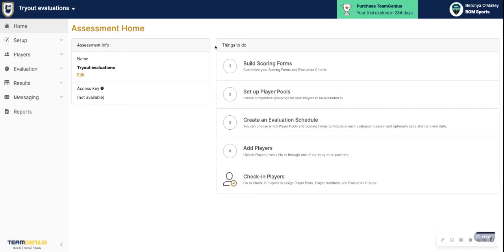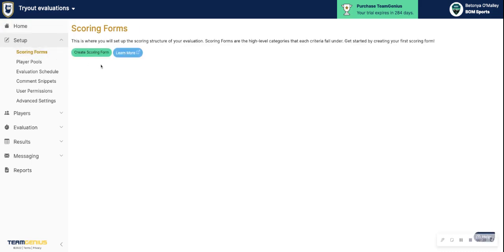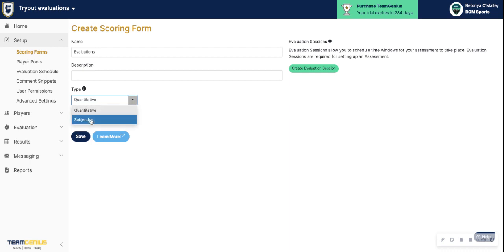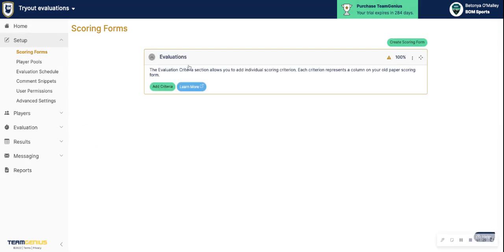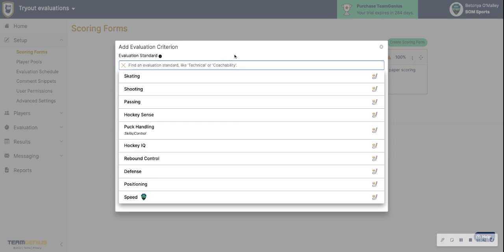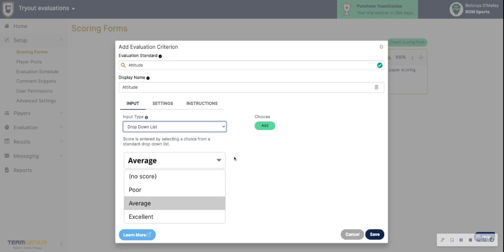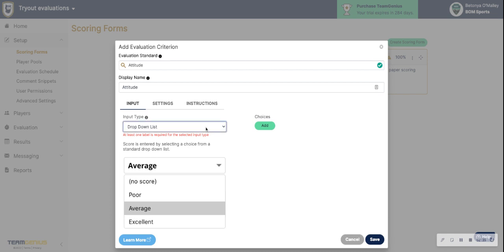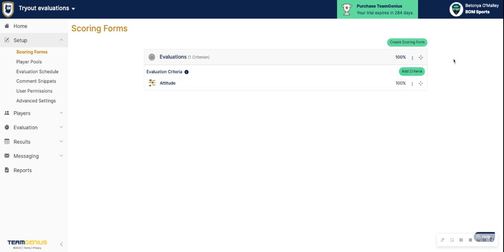Setting up scoring forms and criteria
Here's a quick walk through of how to create scoring forms and scoring criteria within your assessment.